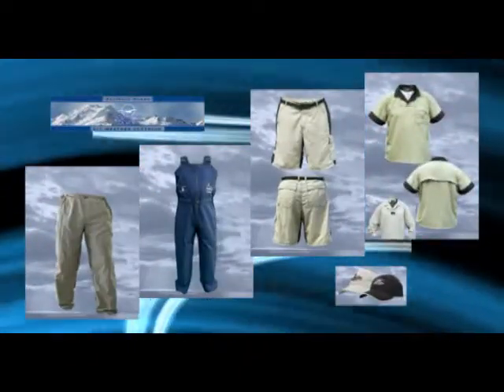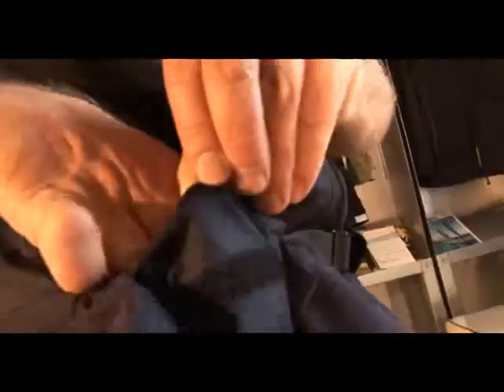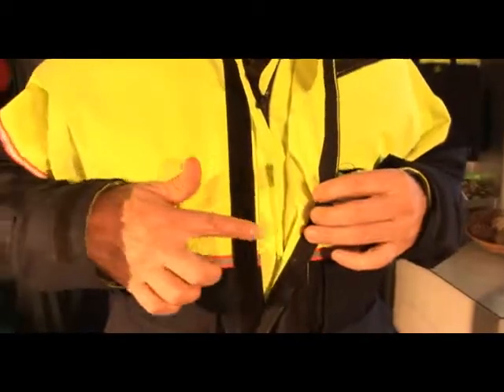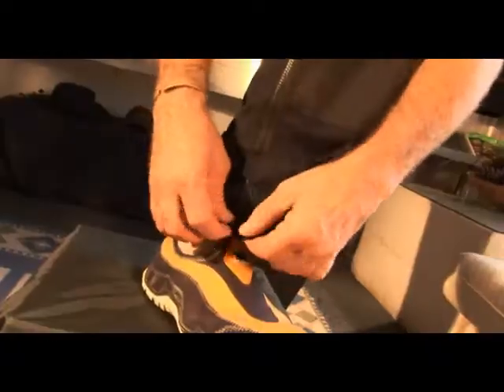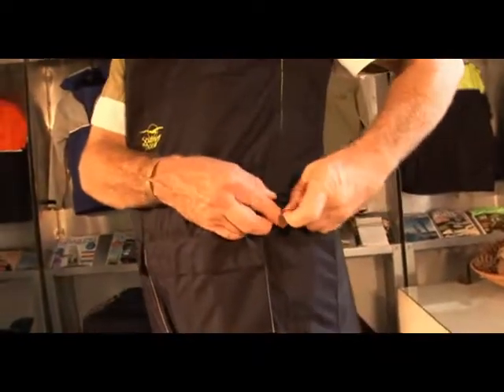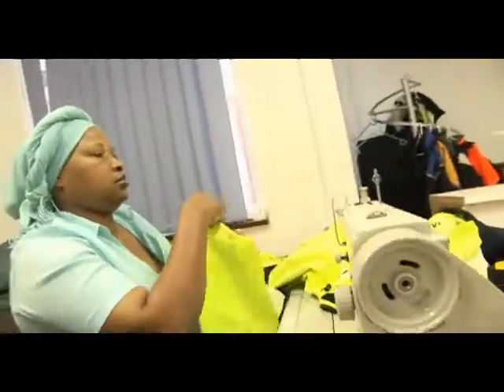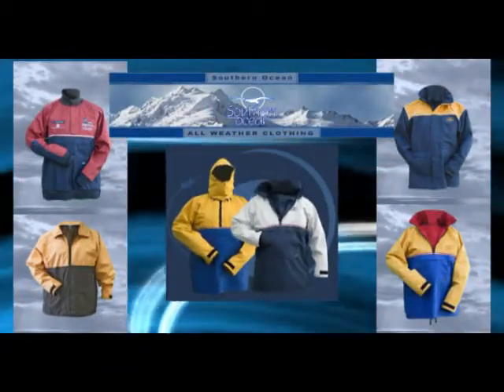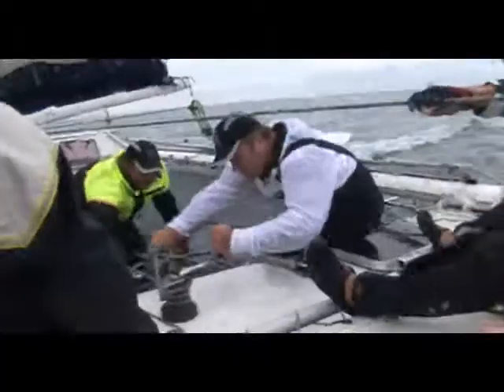Southern Ocean Clothing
Southern Ocean All weather Clothing